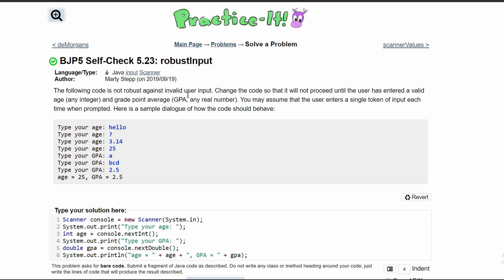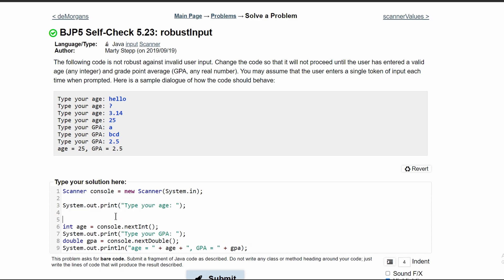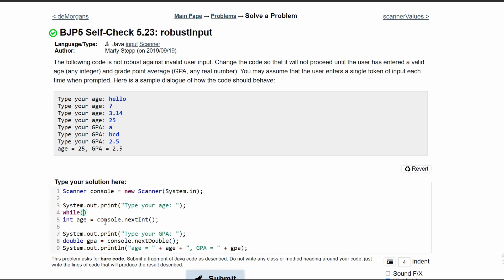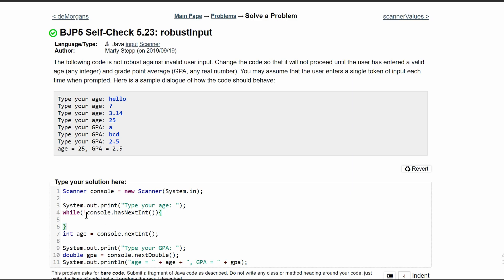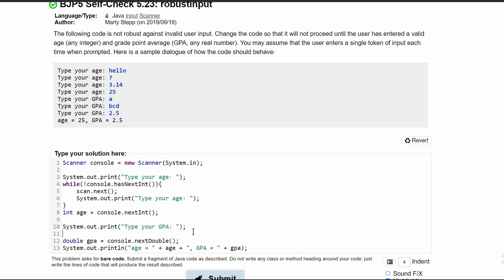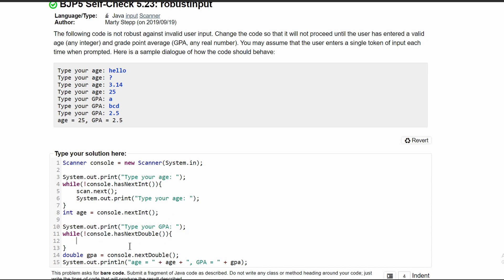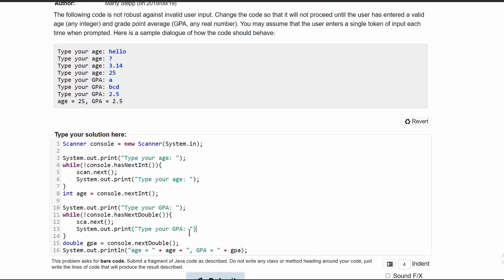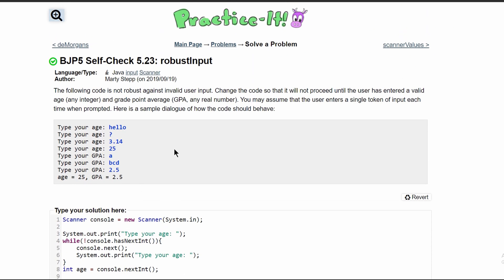Java Practice It || 5.23 robustInput || Scanner, input, while loop, debugging, ! operator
Question:
The following code is not robust against invalid user input. Change the code so that it will not proceed until the user has entered a valid age (any integer) and grade point average (GPA, any real number). You may assume that the user enters a single token of input each time when prompted. Here is a sample dialogue of how the code should behave:

Type your age: hello
Type your age: ?
Type your age: 3.14
Type your age: 25
Type your GPA: a
Type your GPA: bcd
Type your GPA: 2.5
age = 25, GPA = 2.5